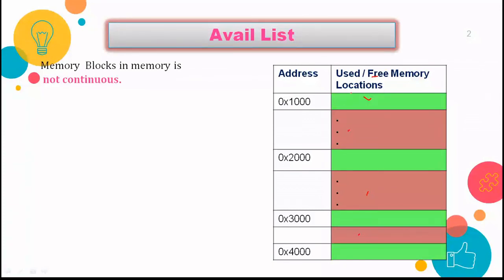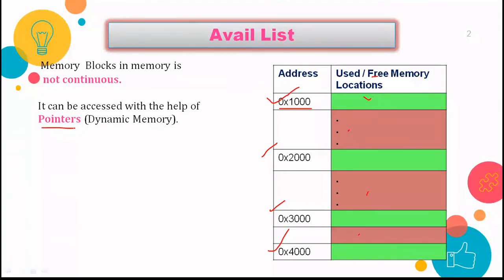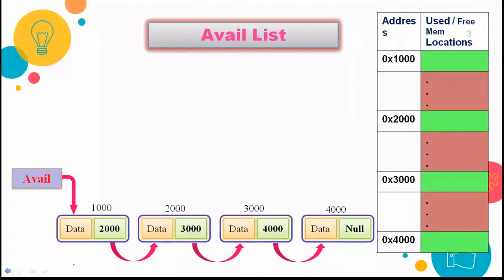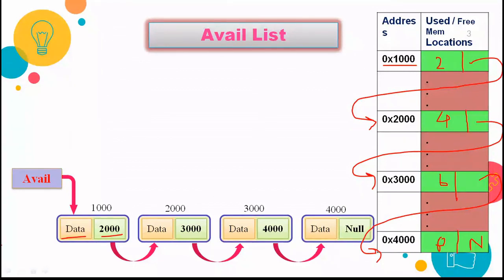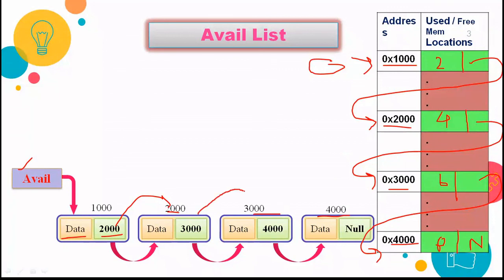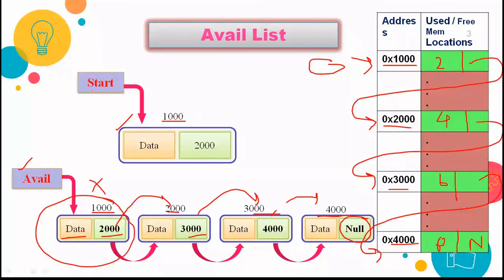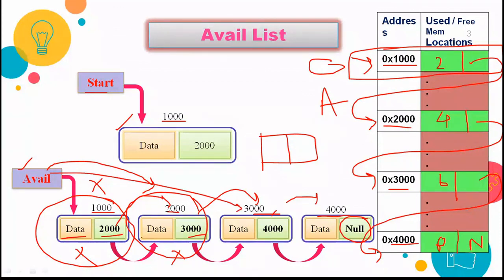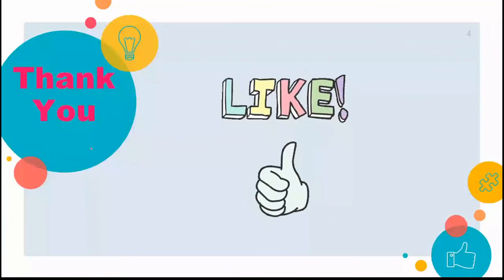3. Concept of Avail List | Non Contiguous Free Memory Blocks